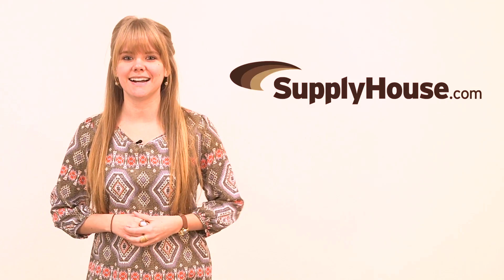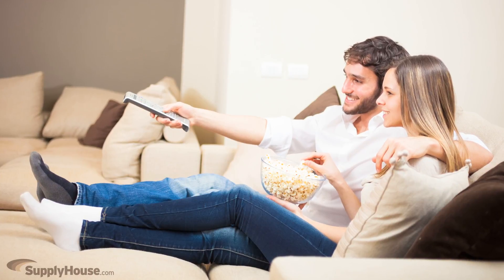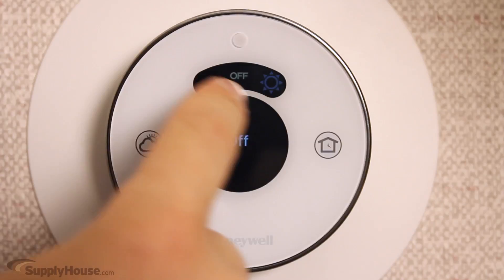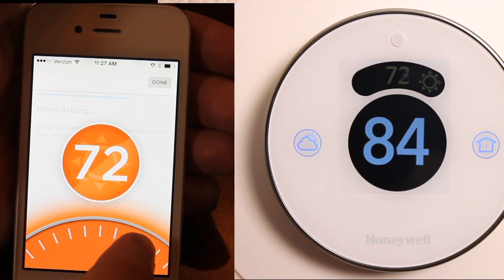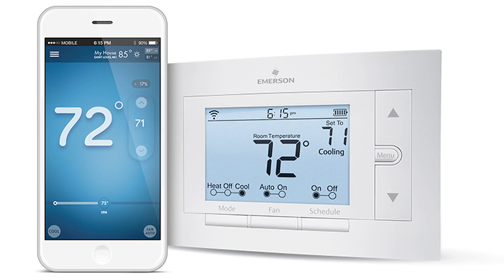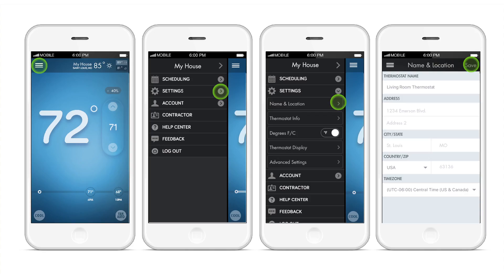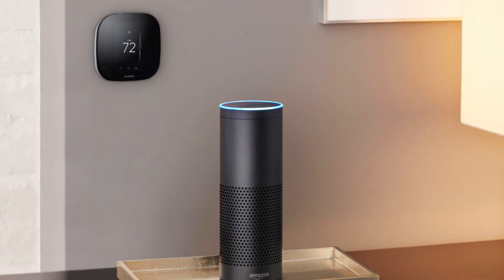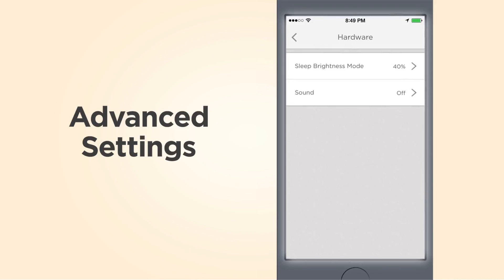Smart Thermostats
A good thermostat can save you money on power, keep your home comfortable and even learn your habits and preferences.  SupplyHouse.com has a number of internet connected options including smart thermostats from brands like Honeywell and White Rodgers.

HVAC is generally a homes number 1 utility cost, so the biggest benefit to having a smart thermostat is they can save you 10% annually on energy costs, while keeping your home more comfortable.  You no longer need to worry about your homes temperature while you are away and will never get home to a house that is too cold or too hot.

Some features of smart thermostats include...

Remote monitoring and setting changes.  Using websites or apps on your phone, you can control the temperature, program schedules or check temperatures of your home from anywhere.  Monitor your homes temperature while on vacation or program schedules for tenant homes of you are a landlord.

You can also use one app or account to monitor multiple locations.  Some smart thermostats have the ability to link with third-party devices like Amazon echo to control your temperature with your voice.  Some can also integrate with home security and building management panels.

Each thermostat comes with a variety of apps and desktop portals to customize and control your home.